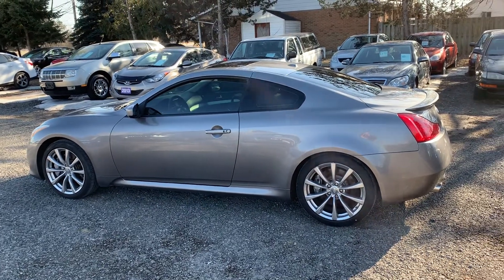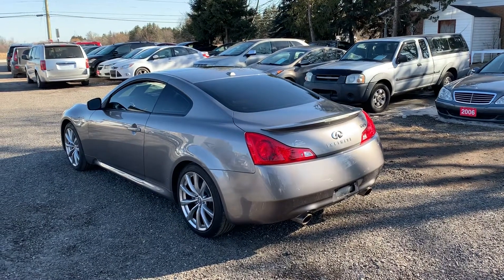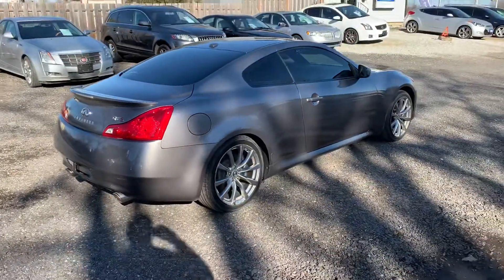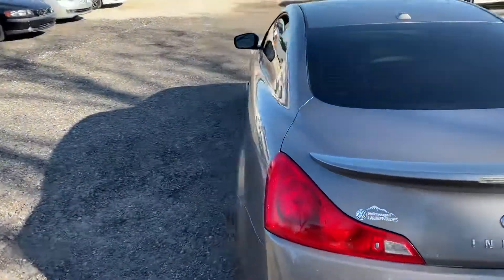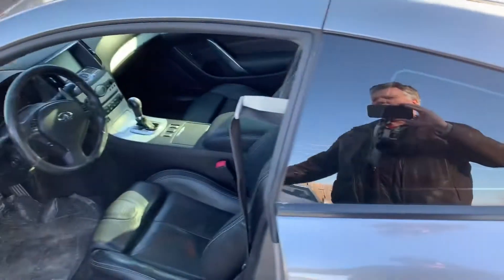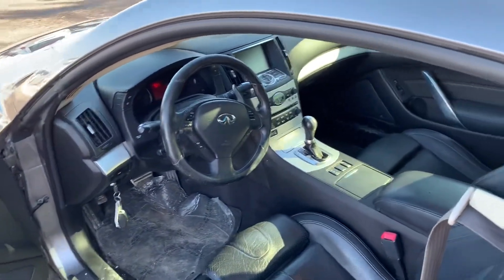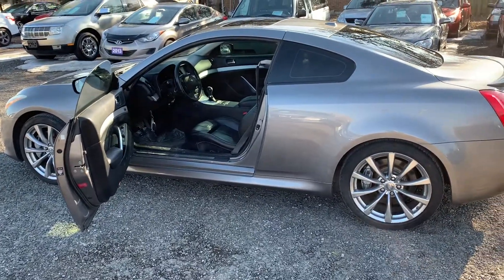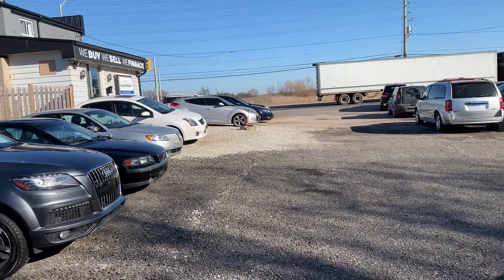2008 Infinity G37S Coupe auto